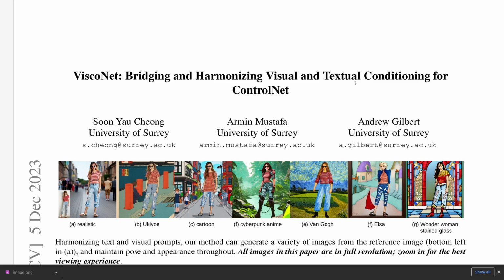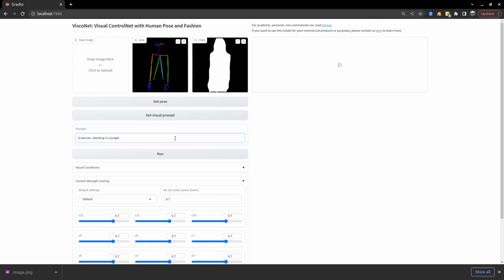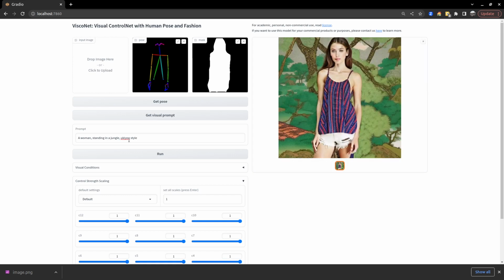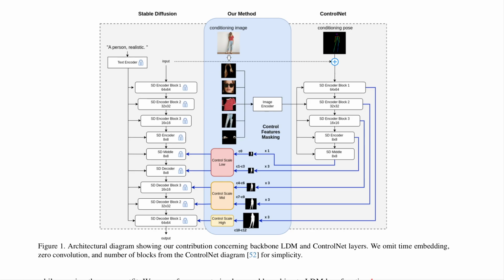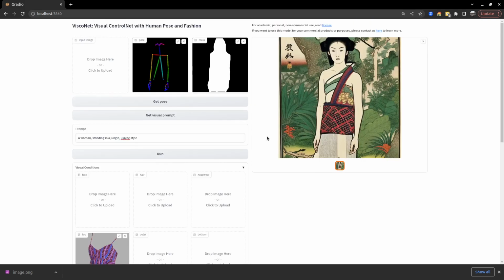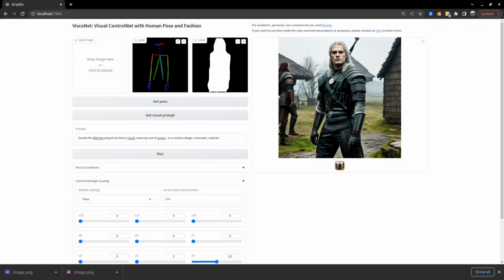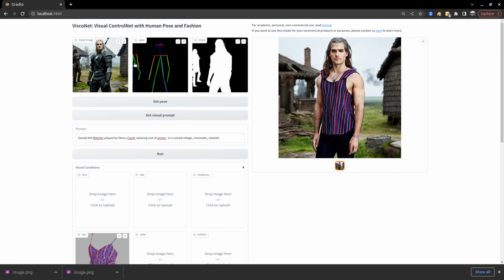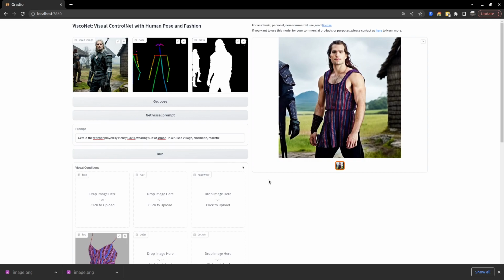ViscoNet: Visual ControlNet tutorial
ViscoNet: Bridging and Harmonizing Visual and Textual Conditioning for ControlNet